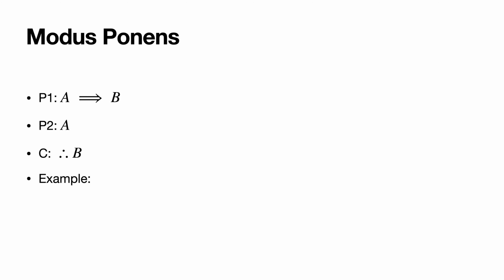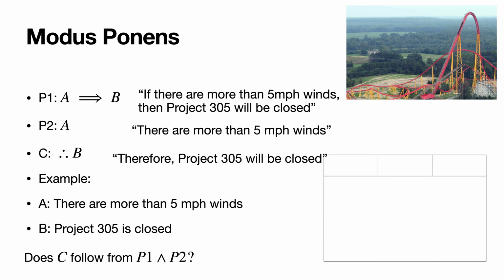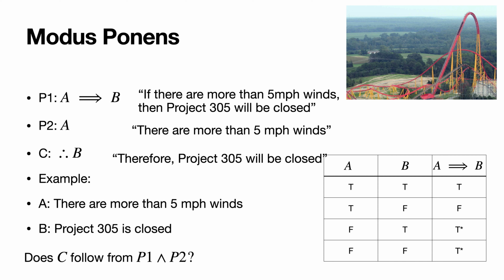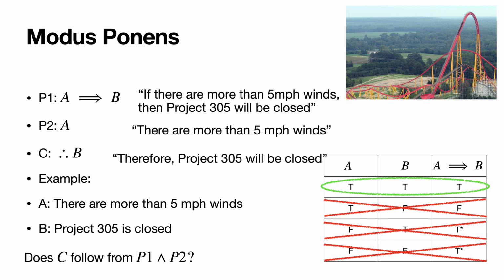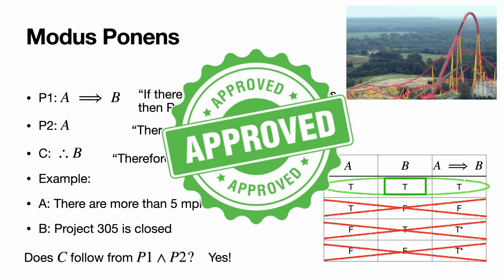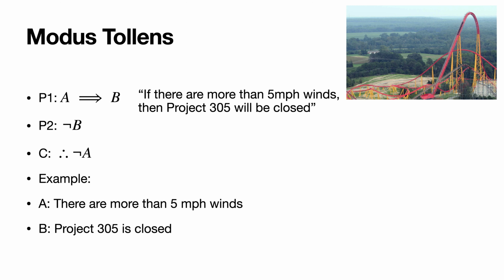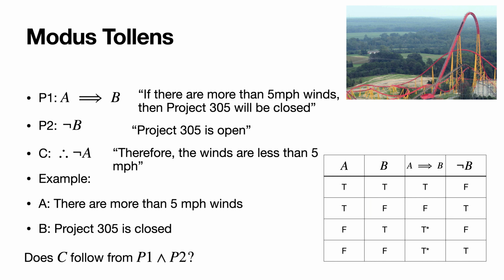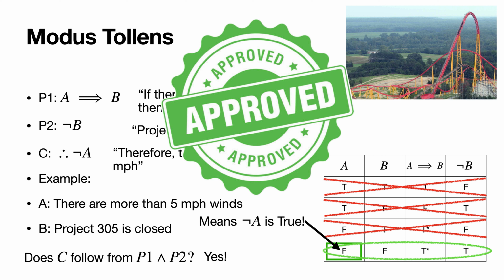Modus Ponens and Modus Tollens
In this video, I'll talk about the two most famous forms of logical argumentation - Modus Ponens and Modus Tollens.  I'll explain how they work and how you can show why they work with a truth able